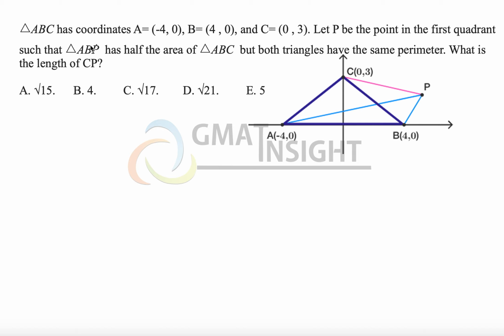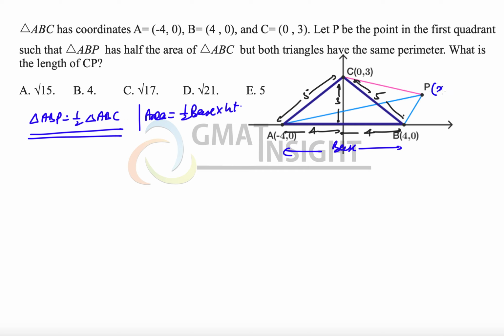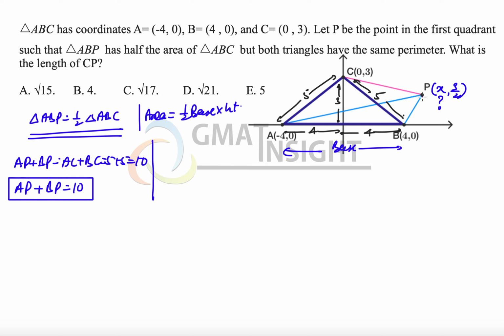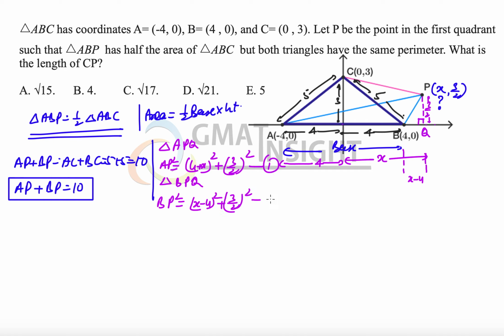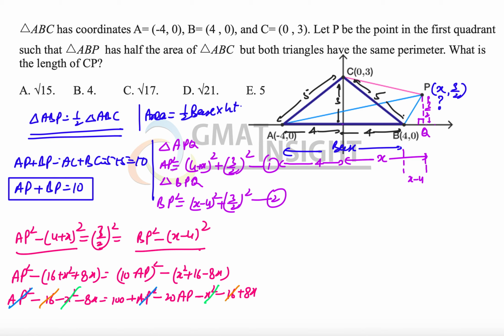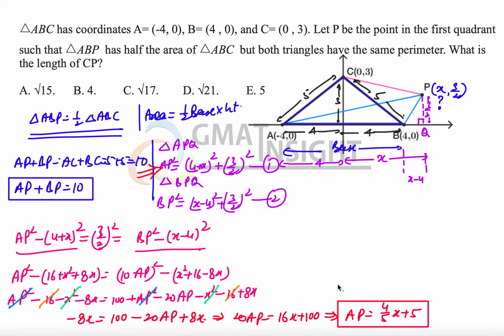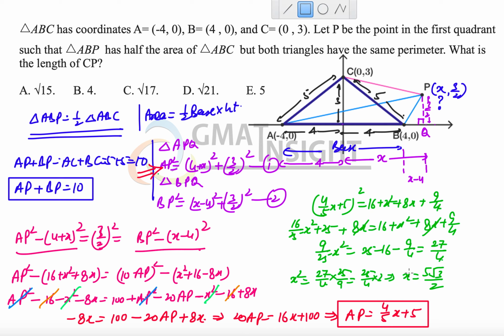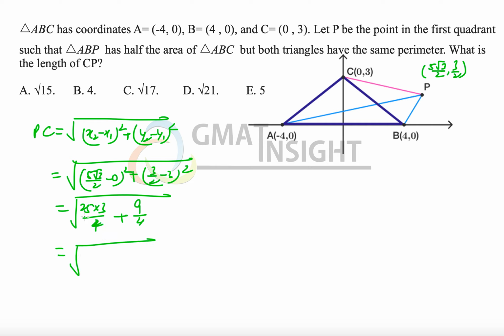Coordinate PS 68 V Hard GC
△ABC  has coordinates A= (-4, 0), B= (4 , 0), and C= (0 , 3). Let P be the point in the first quadrant such that △ABP has half the area of △ABC but both triangles have the same perimeter. What is the length of CP?
Attachment:
A. √15
B. 4
C. √17
D. √21
E. 5